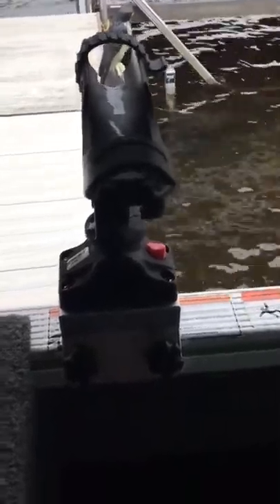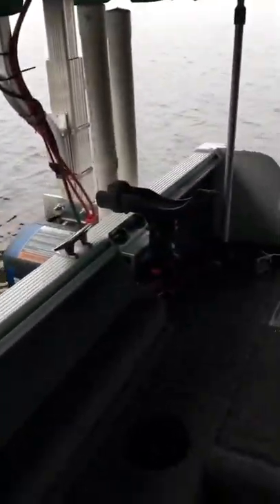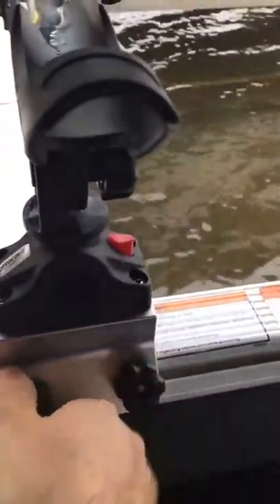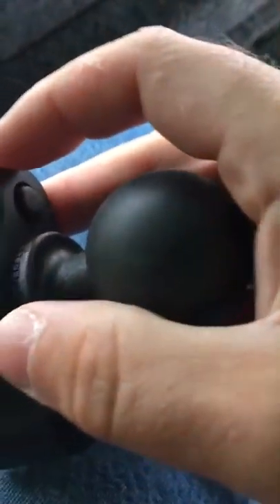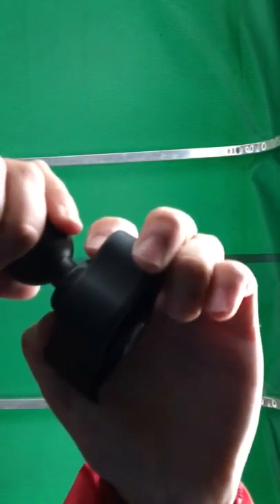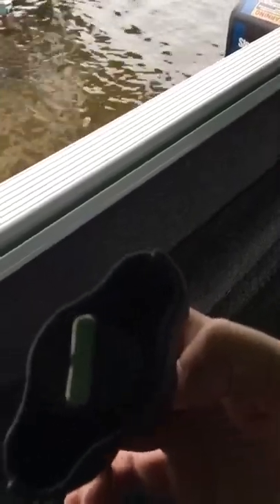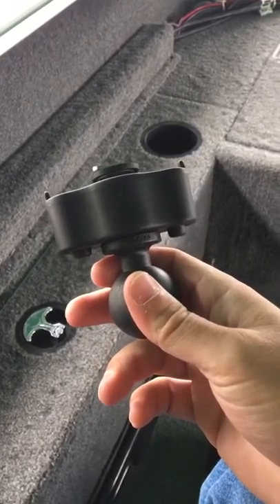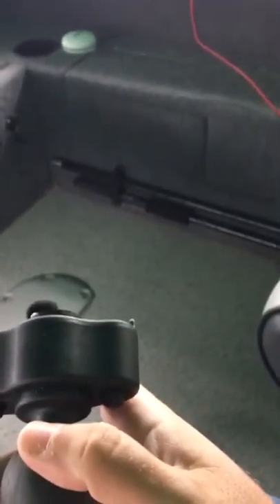Lund Sport Track System